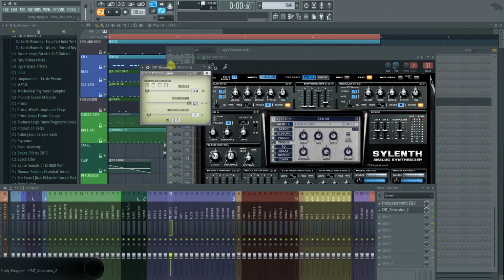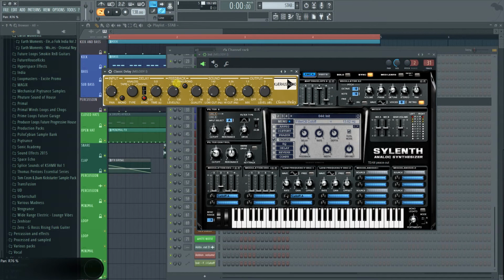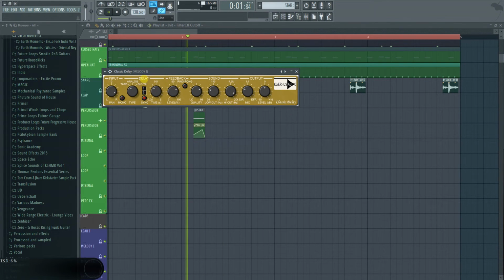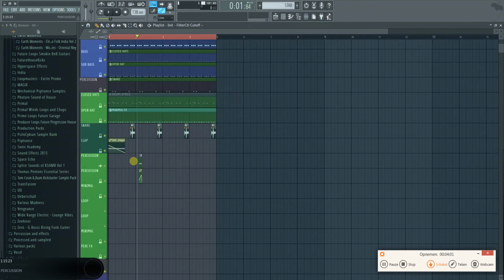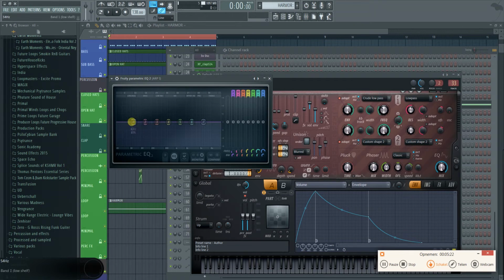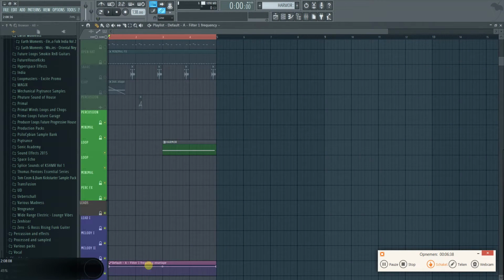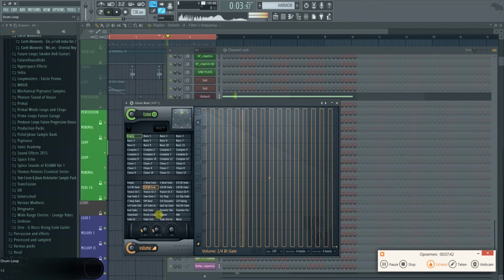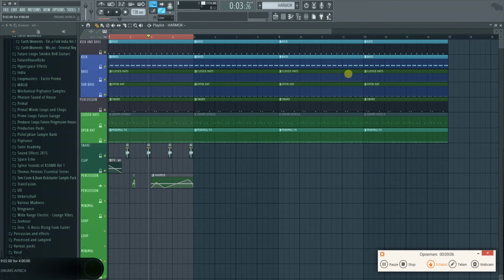Psytrance tutorial in FL studio for.. FX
Also, check out my tunes on Soundcloud to see what I make and give it a follow if you like it! :)

The template you have to put in your project and just open and thats it.. have fun!